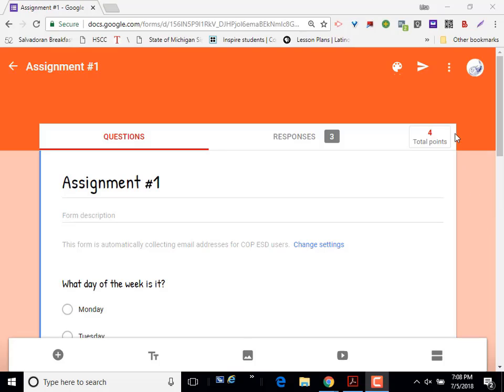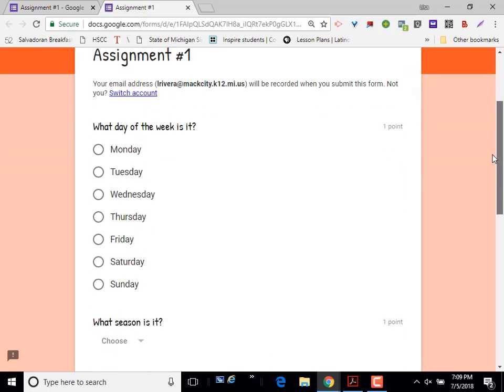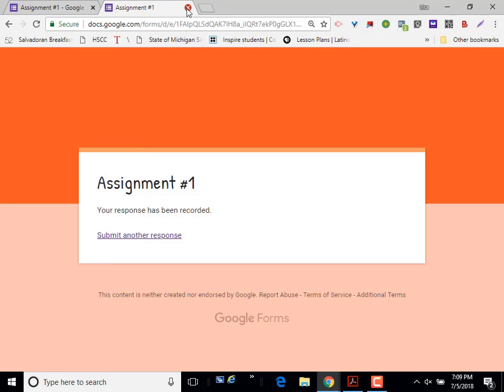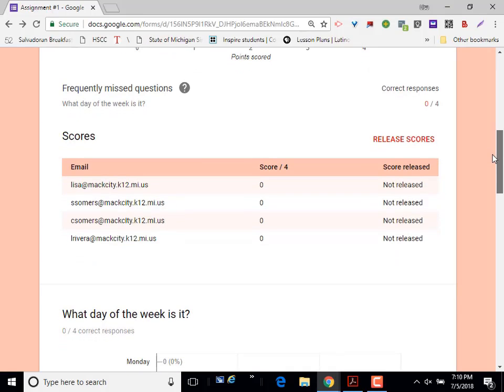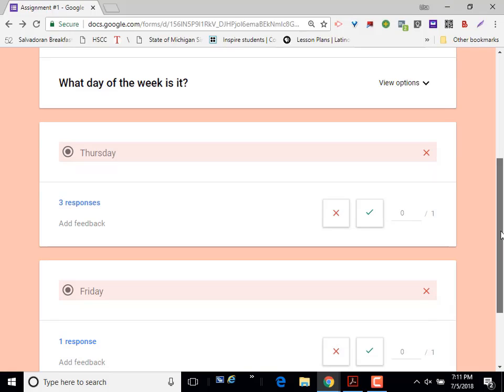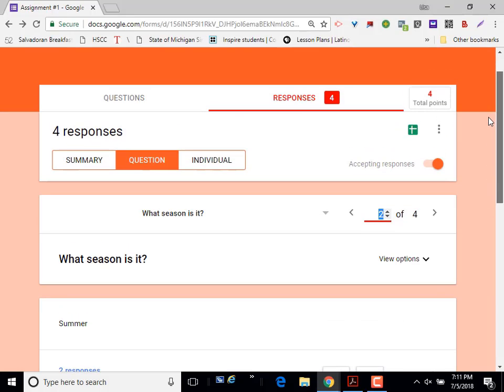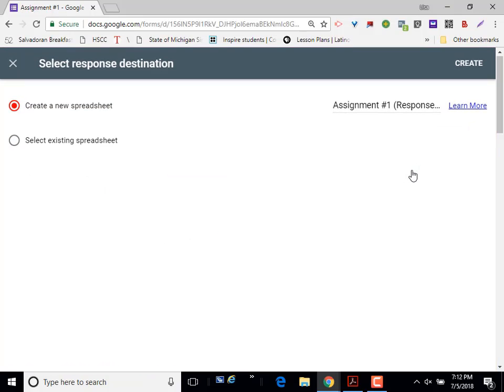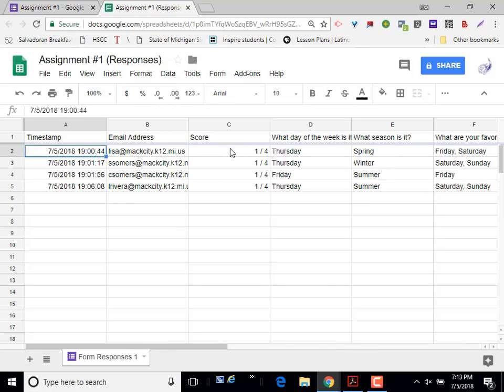Viewing Responses in Google Forms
A brief tutorial for viewing responses inside a Google Form.